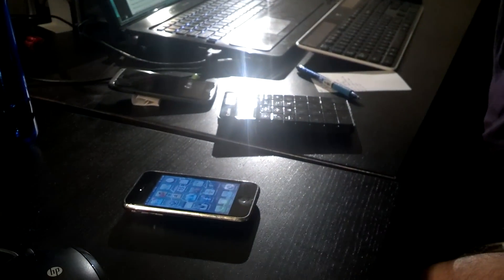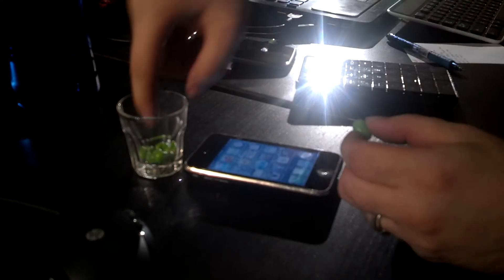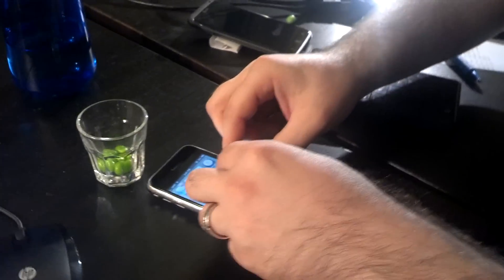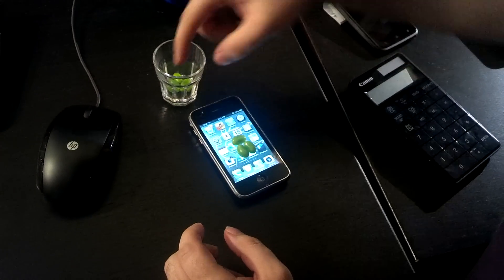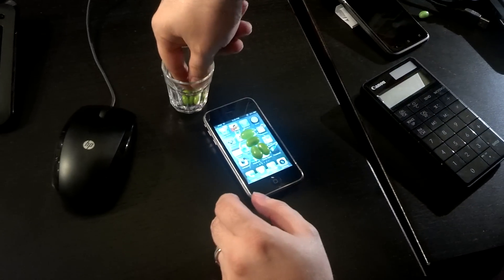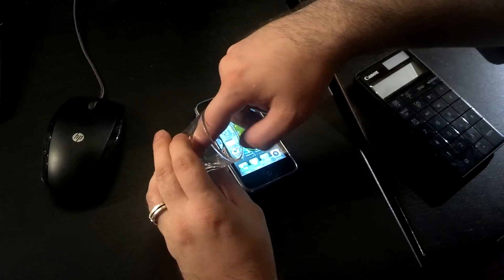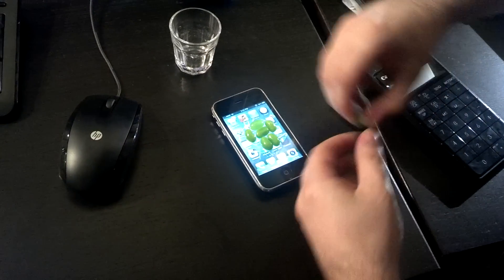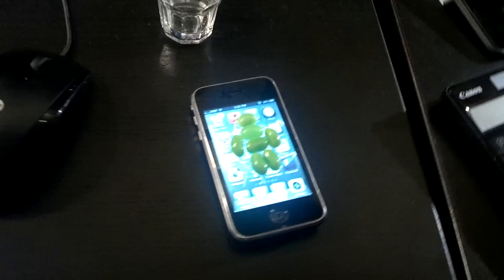HOW TO INSTALL ANDROID JELLY BEAN ON AN IPHONE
Android 4.1, code named "Jelly Bean," is the latest operating system from Google. This is a video walkthrough of how to install Jelly Bean on your iPhone!